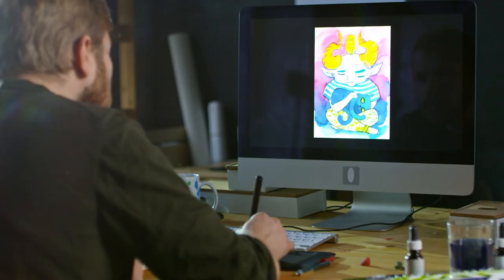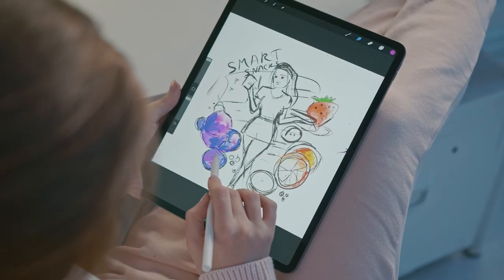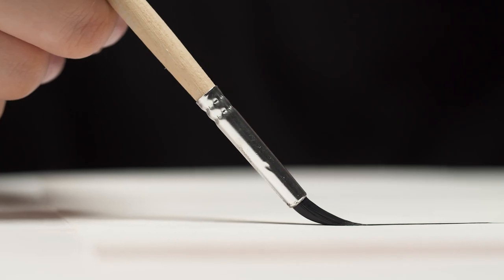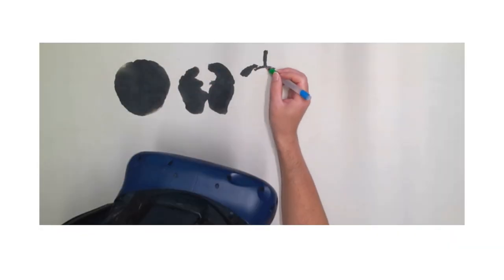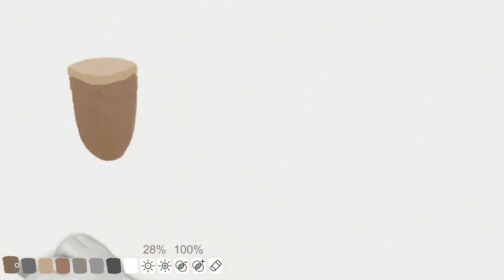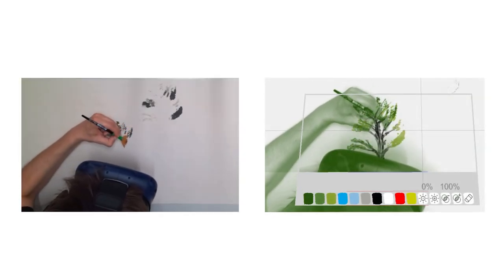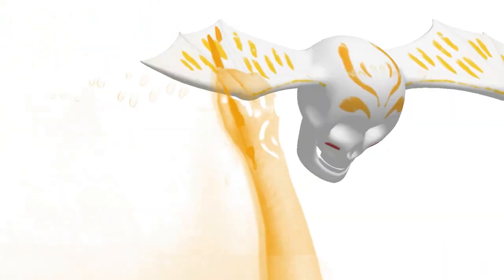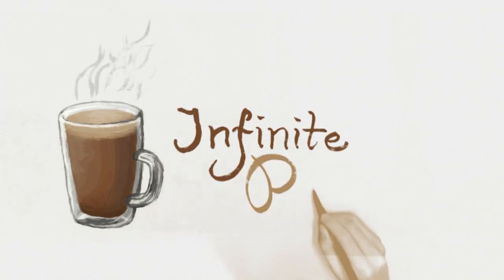InfinitePaint - Painting in Virtual Reality with real brushes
InfinitePaint combines the advantages of digital and traditional painting. Artists can use ordinary brushes and physical paper to paint in Virtual Reality, thus preserving the natural tactile sensations of painting with wet brushes on paper.

*Publication*
InfinitePaint: Painting in Virtual Reality with Passive Haptics Using Wet Brushes and a Physical Proxy Canvas.
Authors: Andreas Fender, Thomas Roberts, Tiffany Luong and Christian Holz.
Conference: ACM CHI 2023

Narration: Sally Day
Blossom tree branch painted by: Supraja Sridhara